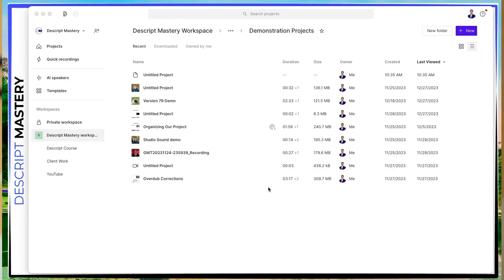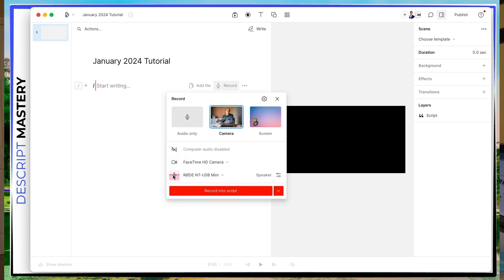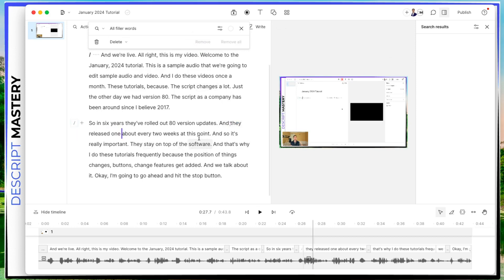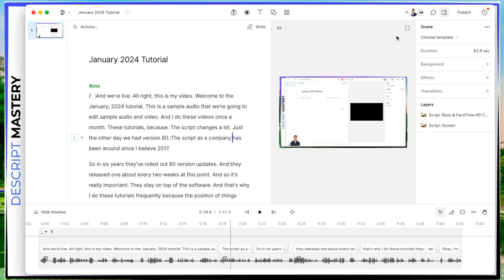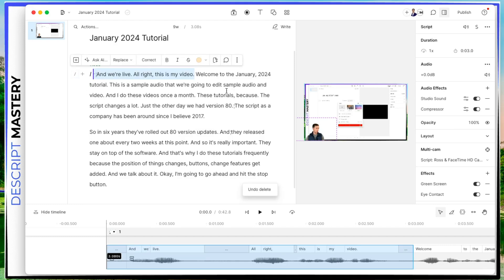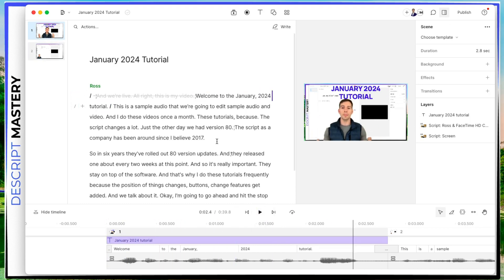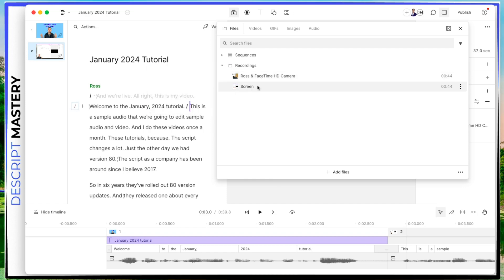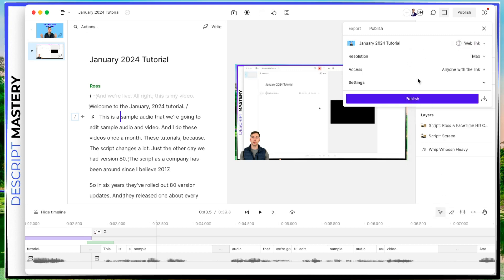Descript Tutorial for Beginners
00:01 Introduction to Descript
00:05 Understanding the Descript Workspace
00:12 Starting a New Project
01:53 Recording and Transcribing
07:08 Editing and Refining Your Video
07:52 Adding Effects and Transitions
16:19 Working with Media Bin and Sound Effects
18:33 Publishing Your Project